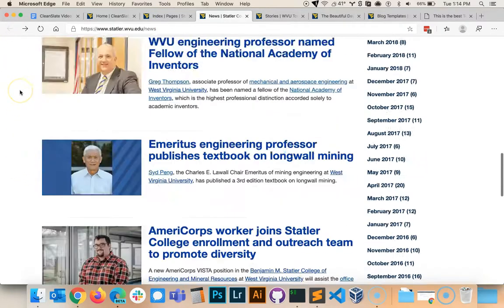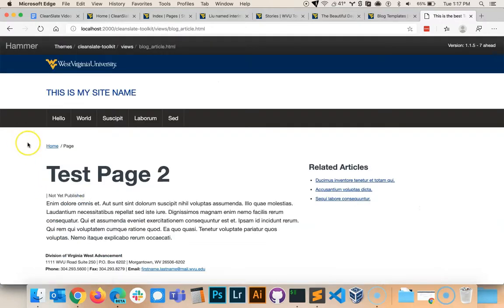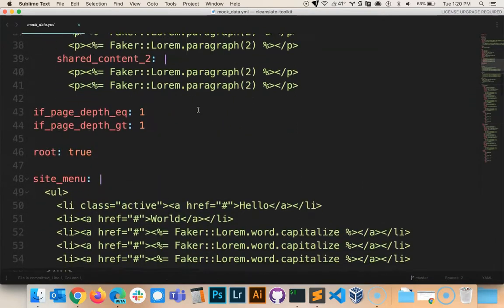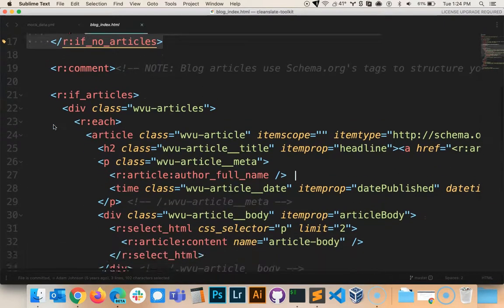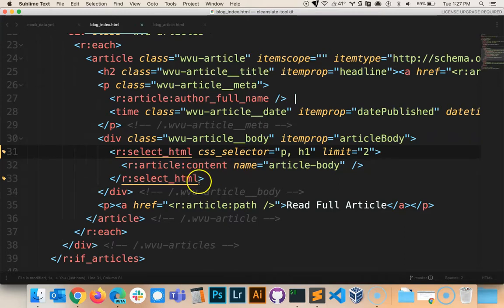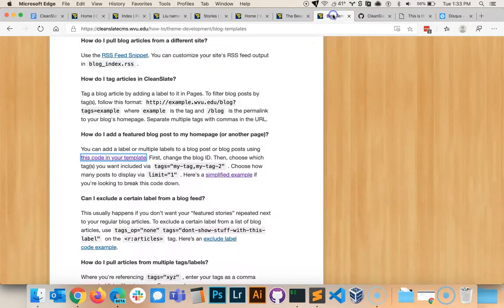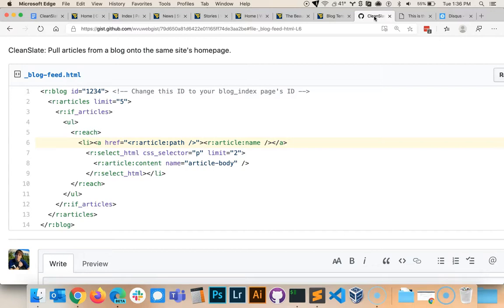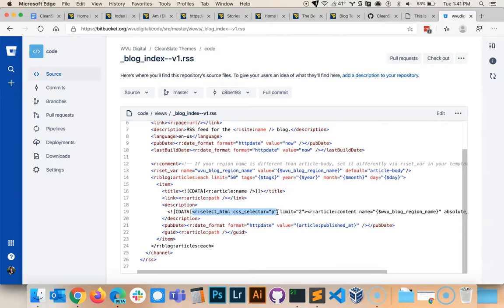CleanSlate Theme Development Tutorial Series - #15 Part A: Introduction to blogs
In this video, we show how blogs work in CleanSlate and how to make blog templates.

🧠 Concepts Covered:
-Blog page structure
-Blog engine templates
-Blog key in Mock Data
-How the blog index pulls content from its children
-Pagination
-RSS
-Comments
-Finding a blog ID
-Pulling blog posts onto different pages
-blog_index.rss template

⌚ Timestamps:

0:00 Introduction
0:17 What are blogs/what do they look like in the backpage
2:31 Creating blog posts
2:56 Blog index/article template
7:45 r:blog:articles
10:00 Example of r:blog:articles
11:43 r:article:path
13:08 Providing RSS feed
14:12 Outputting blog feed to the homepage
16:01 Getting RSS feed